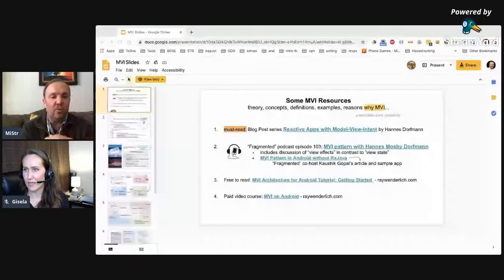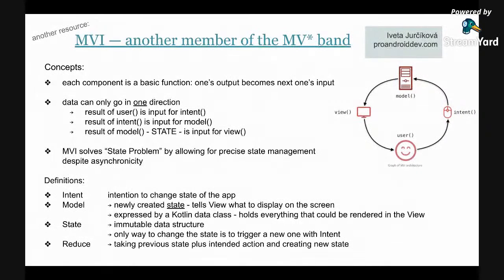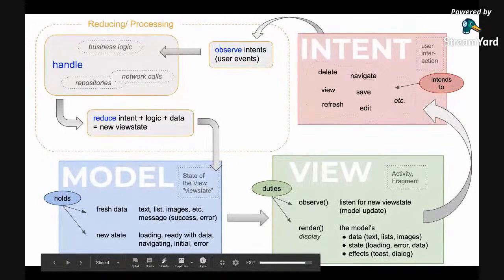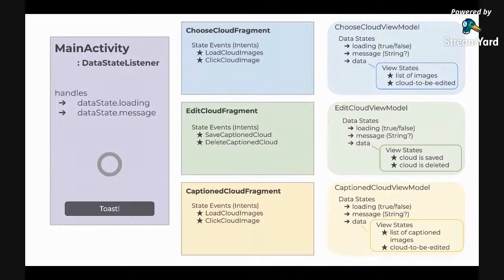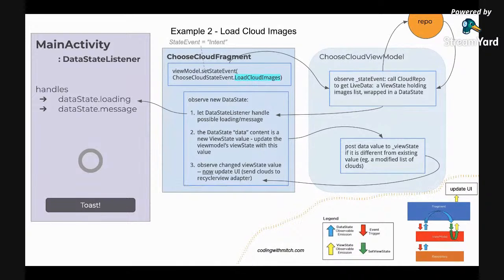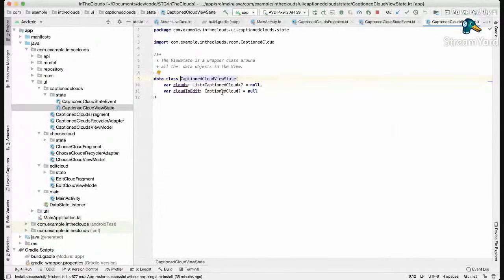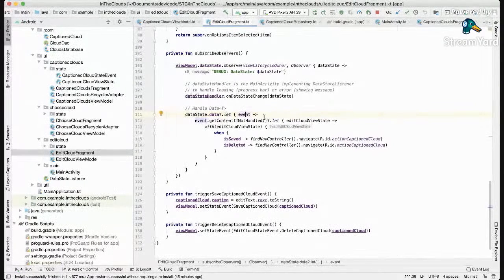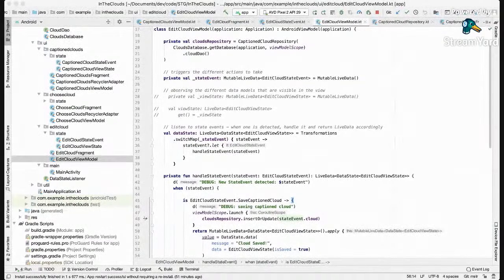MVI Architecture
Learn about the Android MVI Architecture pattern with a real, working example from Gisela!